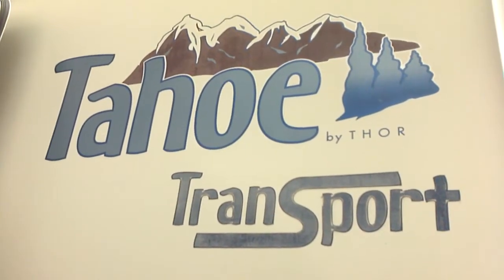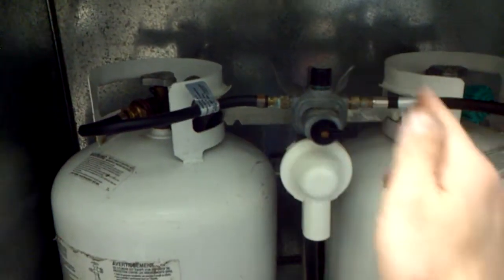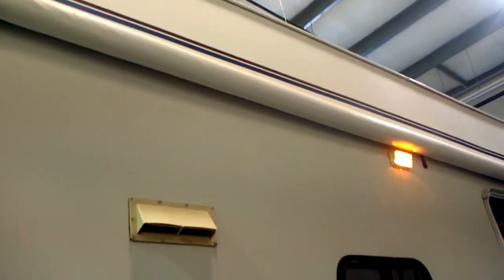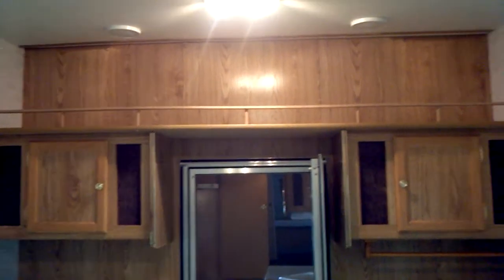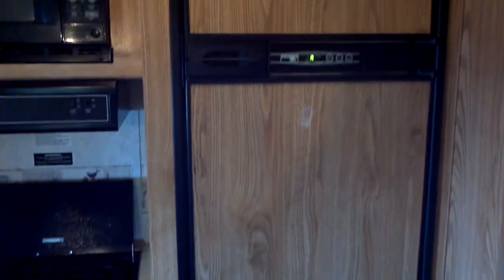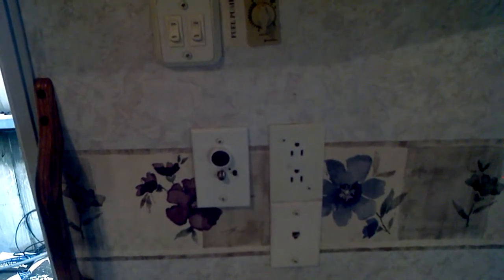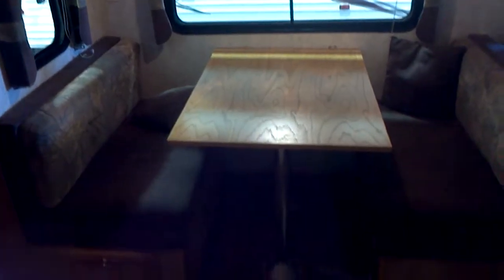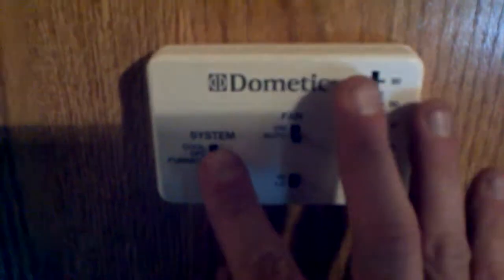2002 transport jordan